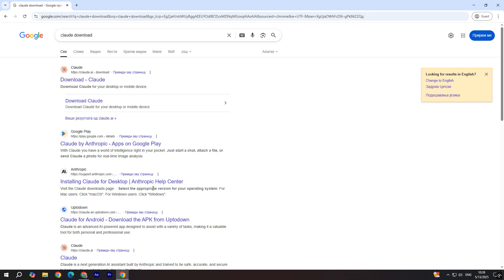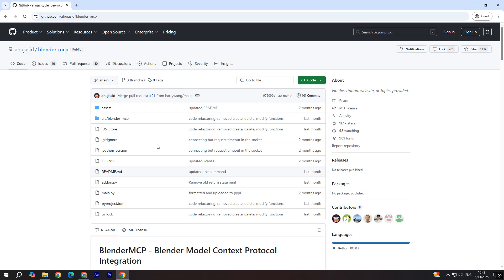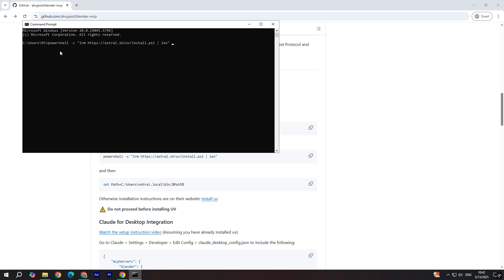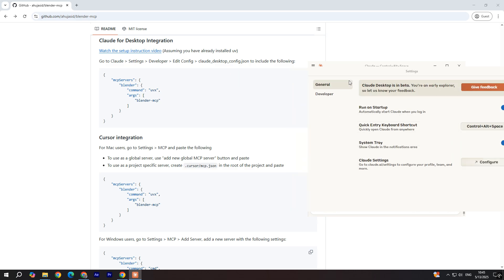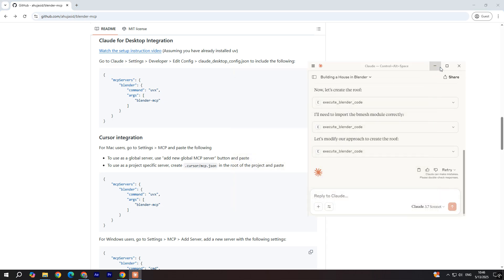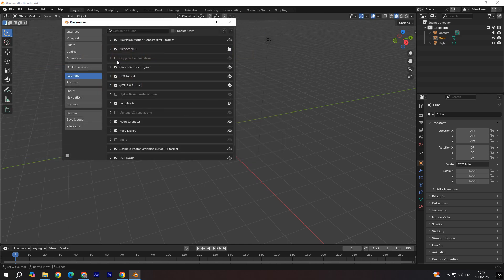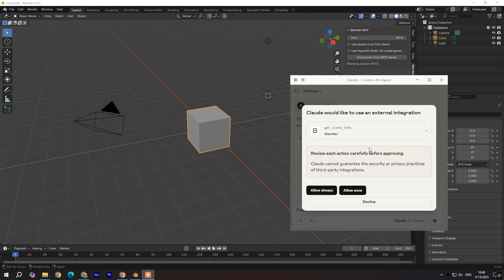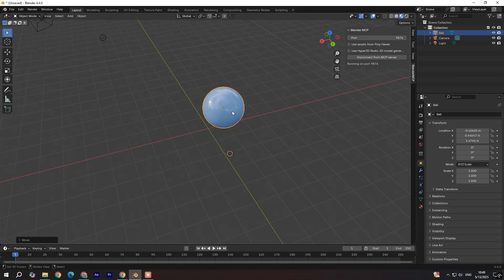How to SET UP Blender MCP with Claude AI (Game Changer)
How to Set Up Blender MCP with Claude AI in 2025

Want to combine the creative power of Blender with the intelligence of Claude AI? In this complete guide, you'll learn how to set up Blender MCP (Modular Control Panel) with Claude AI to supercharge your 3D modeling, animation, or design workflow. Whether you're creating environments, characters, or interactive simulations, integrating Claude AI into your Blender pipeline can help you streamline complex tasks, automate repetitive actions, and generate smarter results.

This video walks you through everything — from installing the MCP extension in Blender, to connecting it with Claude AI using API access or prompt-based scripting. Perfect for 3D artists, animators, game developers, and AI tool enthusiasts.